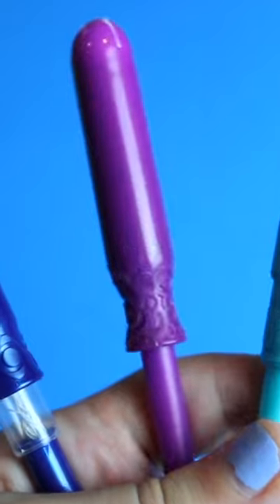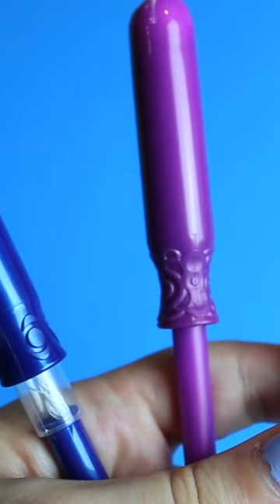How To Put In A Tampon! ❤️ *EASY + Without Pain!* 💕👌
How To Put In A Tampon!